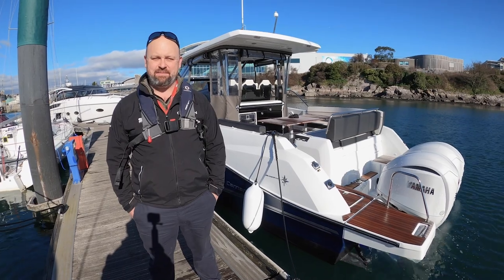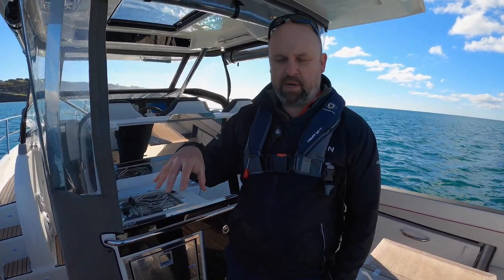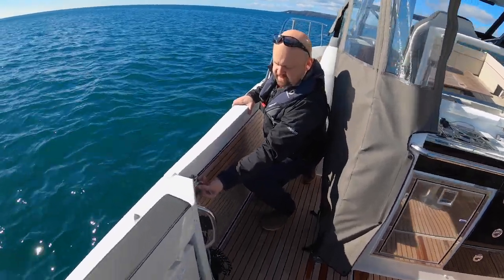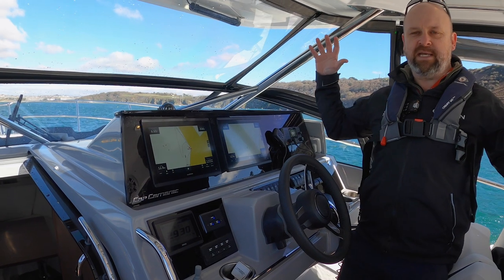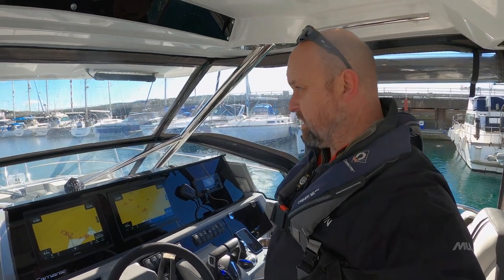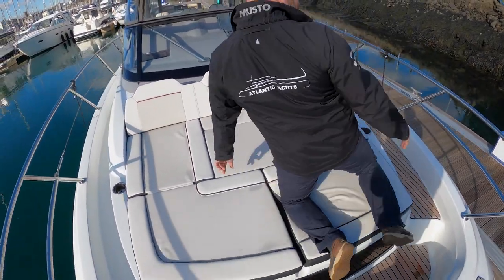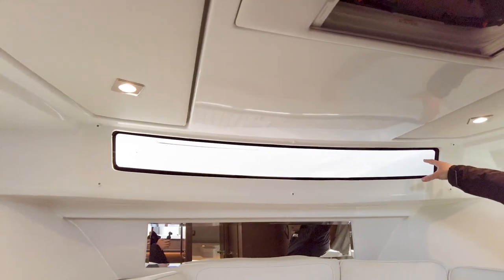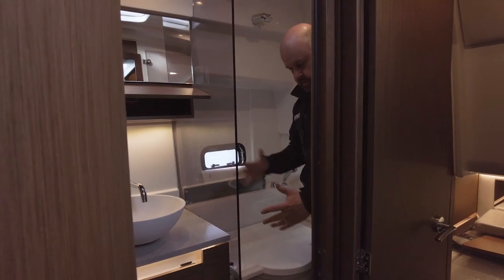Jeanneau Cap Camarat 10.5 WA Full drone video and walk around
The Jeanneau Cap Camarat 10.5 is the perfect all rounder with two double cabins and an open deck space for entertaining. Powered with twin 300hp engines and Yamaha electronic docking system on joystick makes this an easy boat to handle and a great sports boat.
For sale through Atlantic Yachts